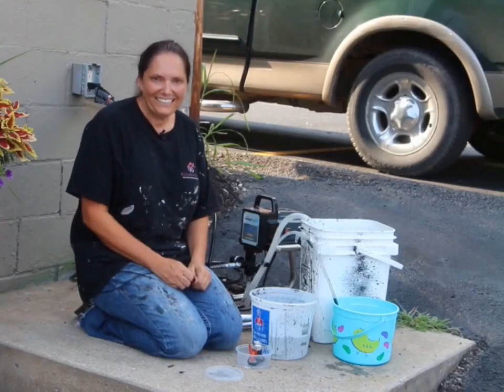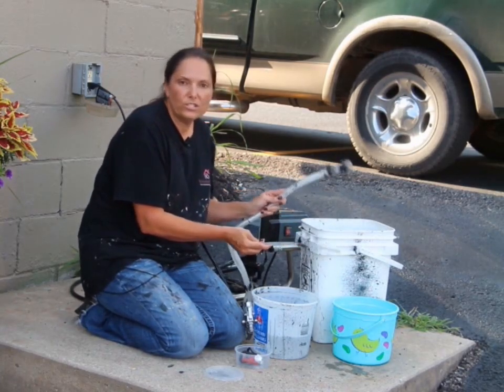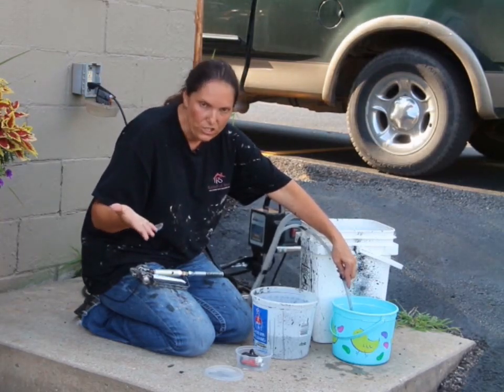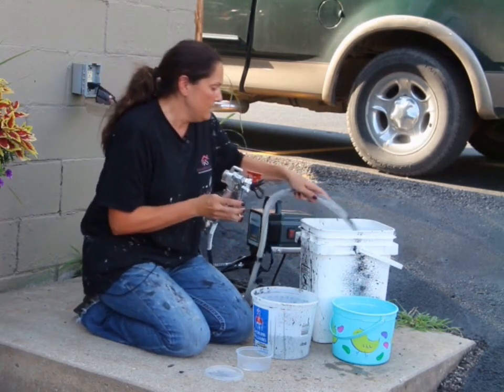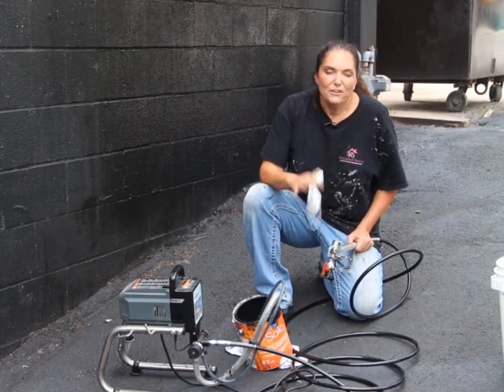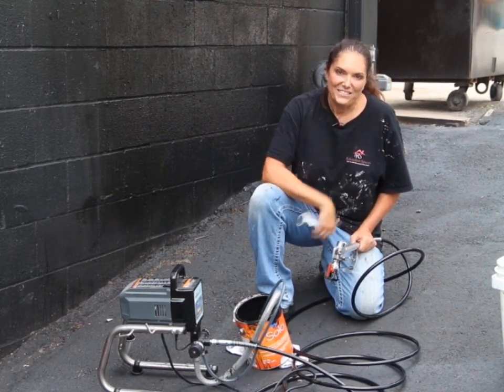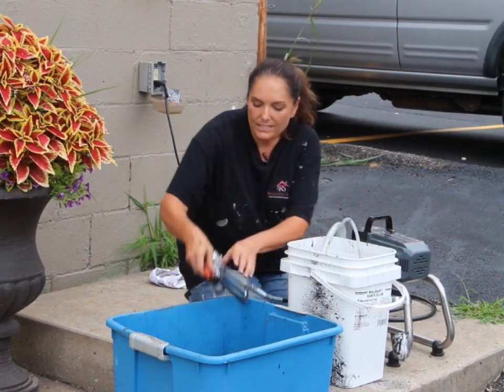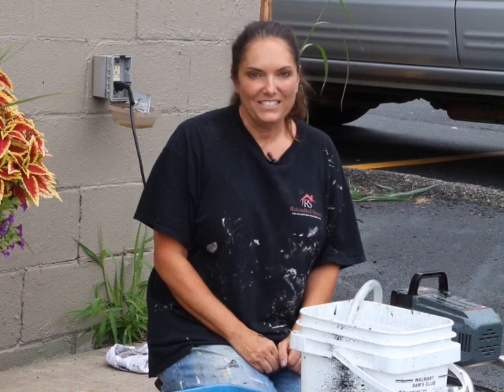Homeright Power-Flo Pro 2800 Series Airless Paint Sprayer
Painting the exterior of your home is an easy DIY project with the Homeright Power-Flo Pro 2800 Series Airless Paint Sprayer.

The Diva of DIY was compensated for this video but the review is honest and trustworthy.